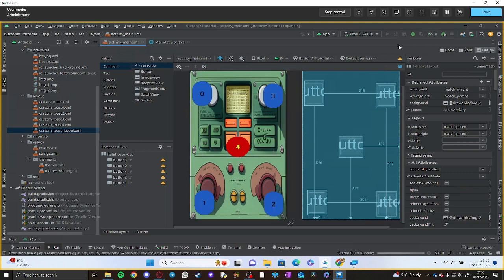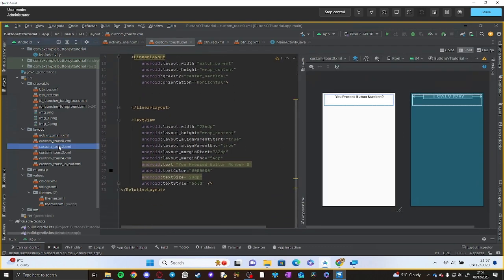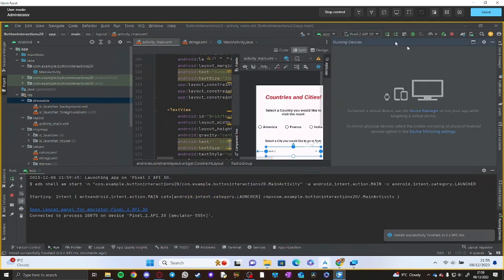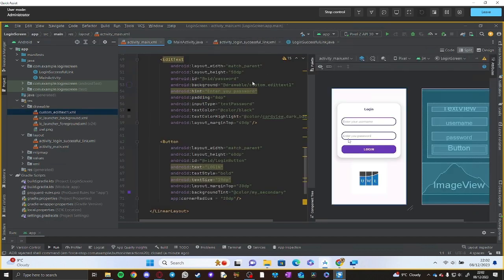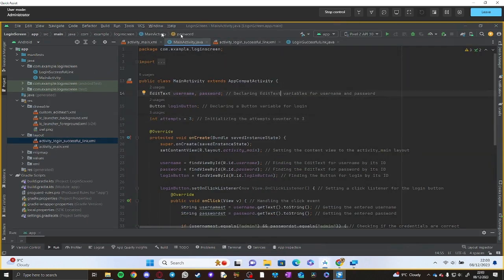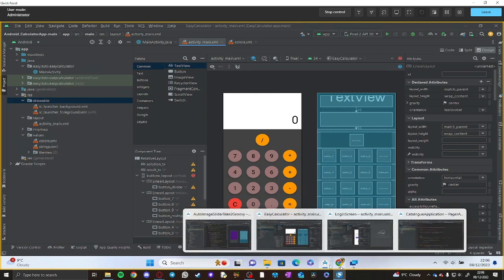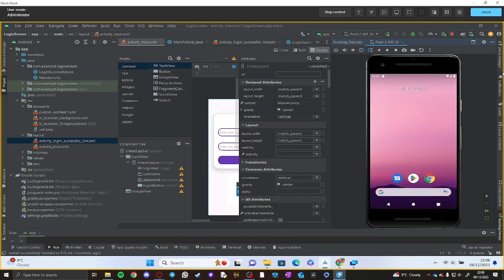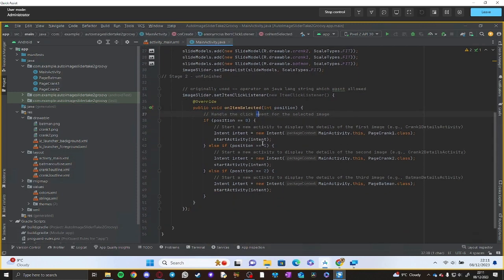Mobile Application Development